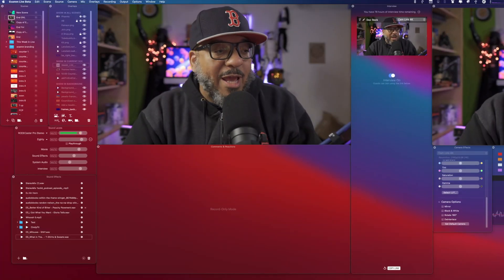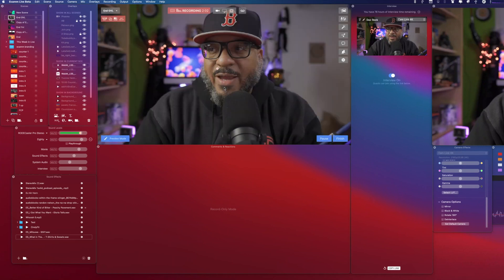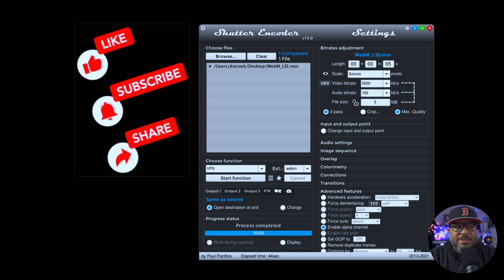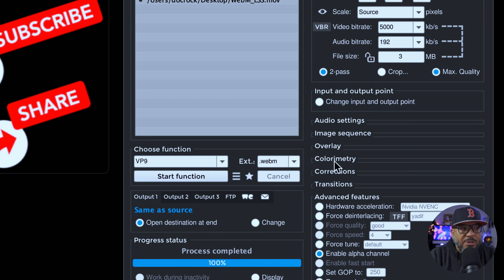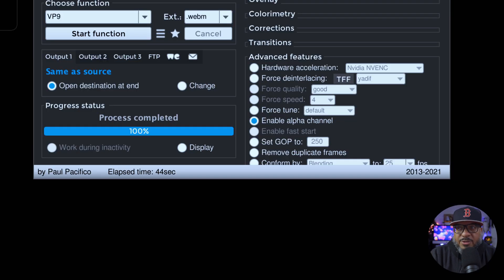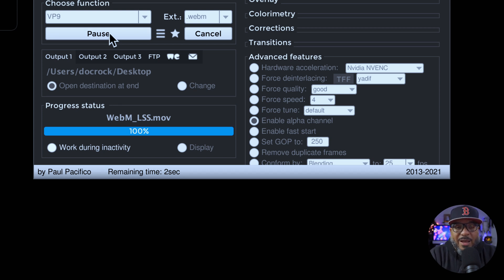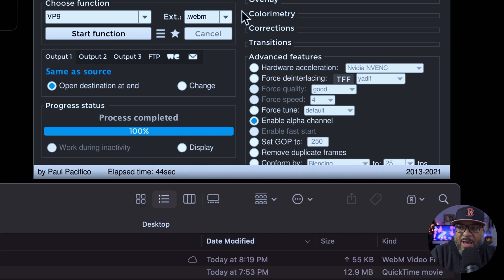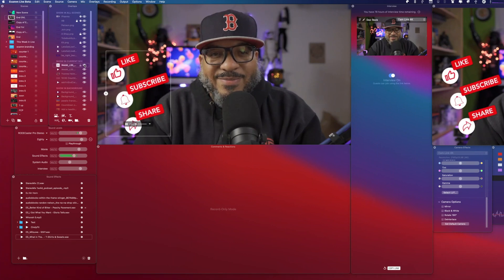Create Ecamm LIVE Transparent Overlays with Sound. Easy WebM for Mac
Ever wanted to make your own Ecamm LIVE transparent overlays with sound? It's possible! Watch this video tutorial and learn how easy it is to create a custom overlay for your live streams, zoom conference call, or webinar. This is part of an ongoing Ecam Live 101 session that is live-streamed or posted here so remember to subscribe and hit the notification to be alerted when a new post comes up.

🟣 👉🏽 Join the DRPPSQUAD, the membership site for those serious about growing on YouTube and expanding their Live Stream reach: 👉🏽

🔴 TubeBuddy is what you need to GROW your channel 🔴

(Discount will show on the last screen of checkout)